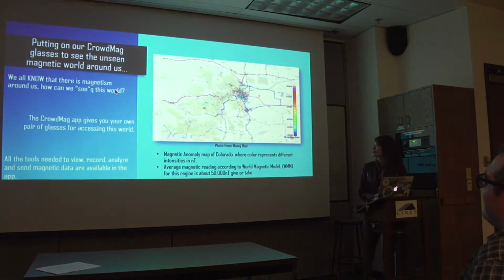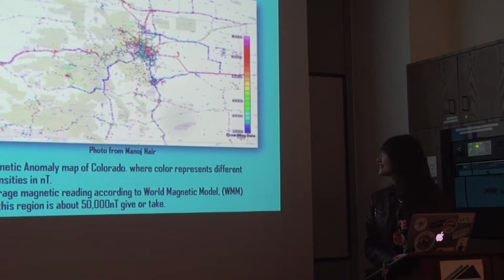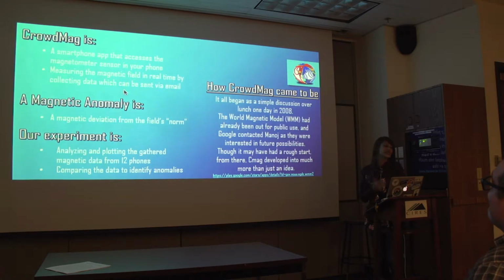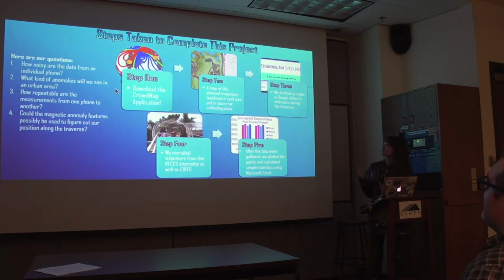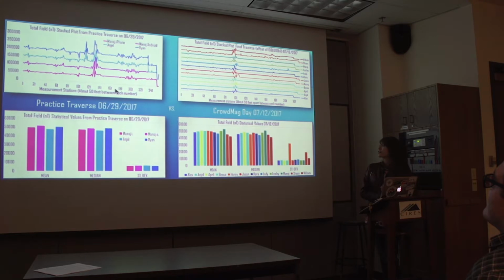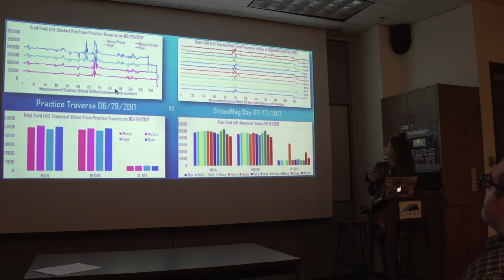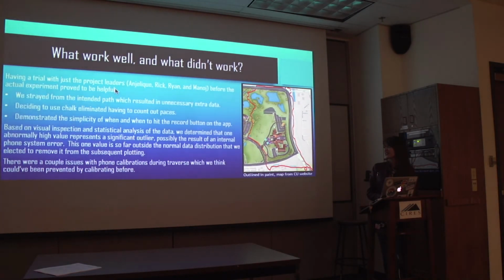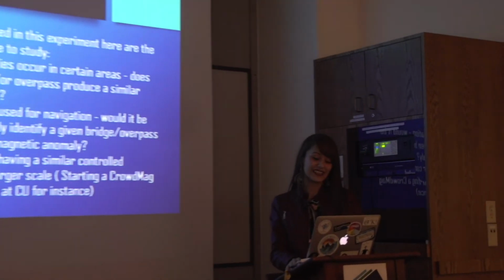RECCS Presentation: Anjelique Morine